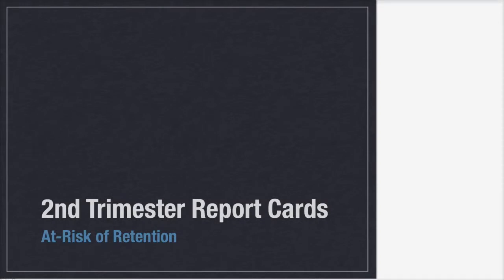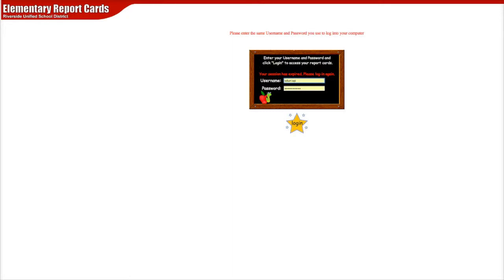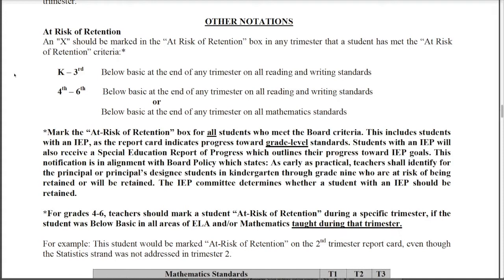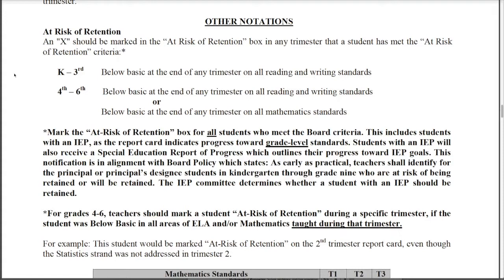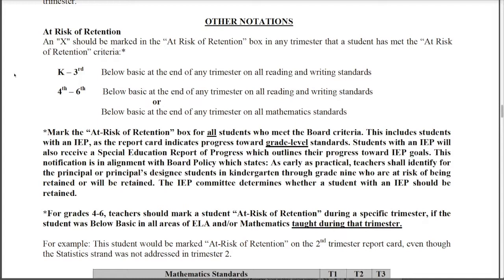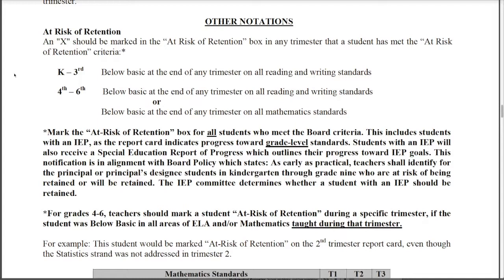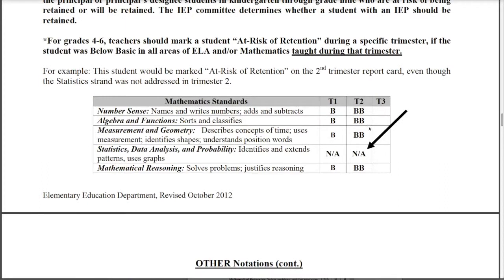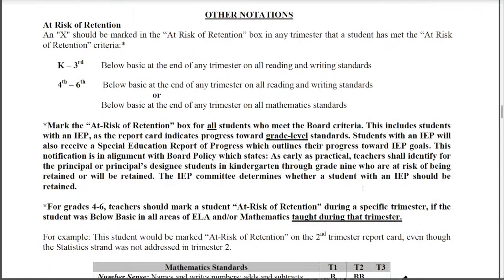At Risk of Rentention Video HD 720p